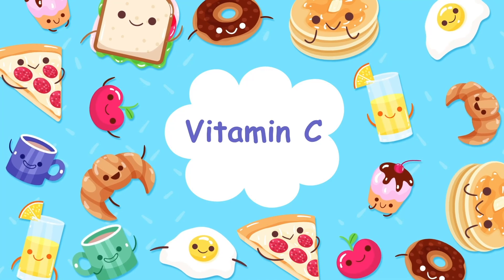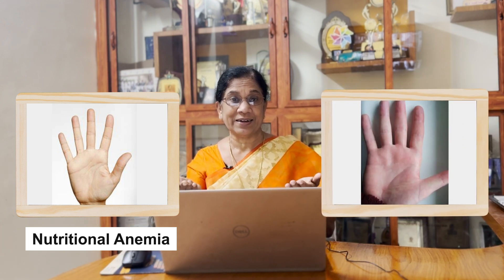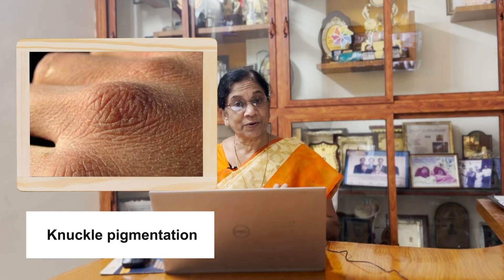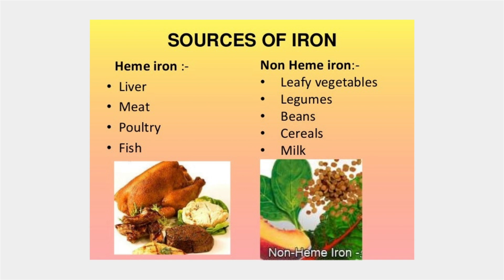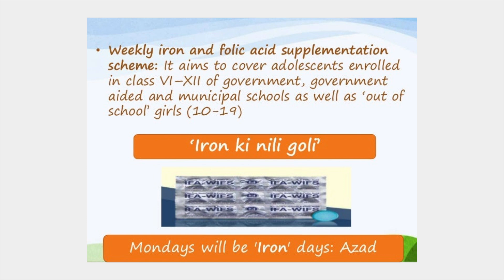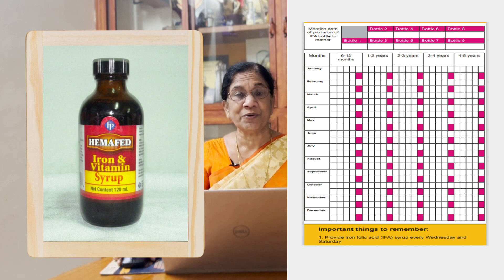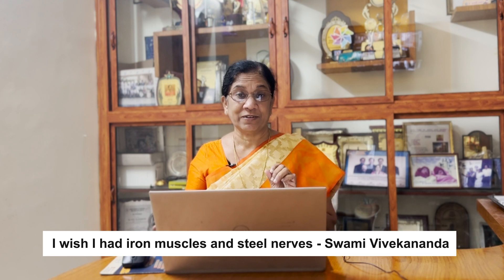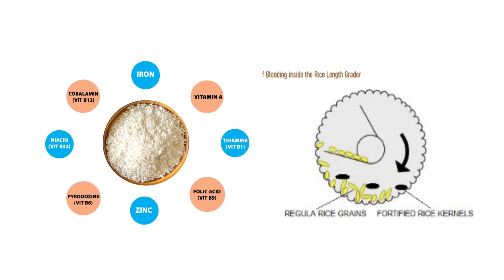Episode 6 Iron Dr Grandma's Health Stories. Story of Rithika & Iron deficiency Anemia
Sources of Iron. Effects of Nutritional Anemia. How to prevent anemia. Anemia Mukt Bharat. Life Cycle Approach